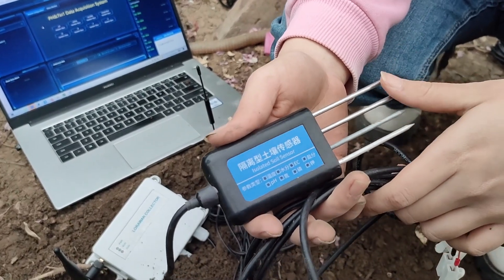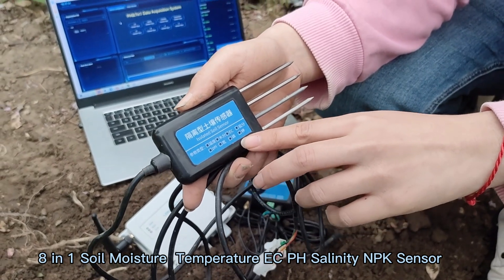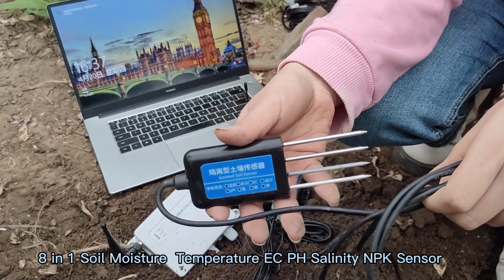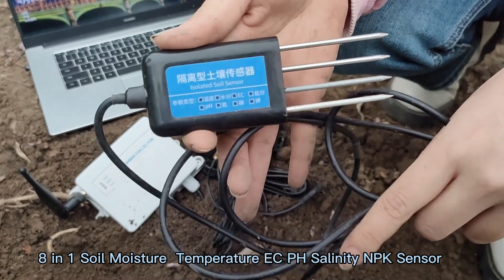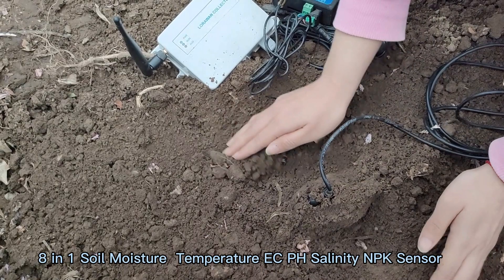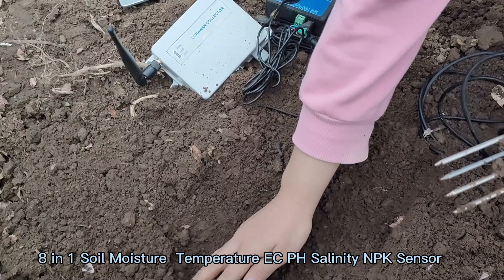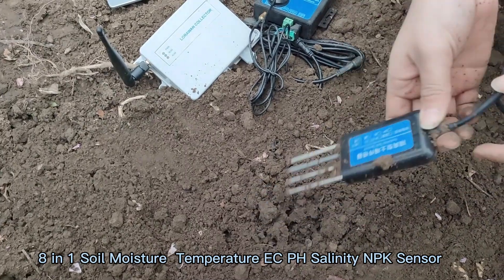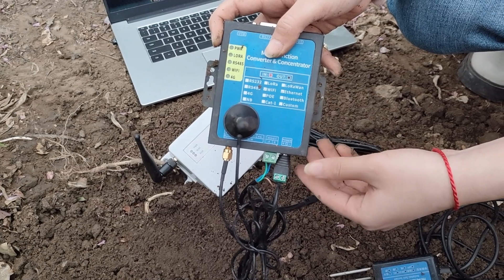soil monitoring,soil sensor,soil tester,soil humidity,8 in 1 Soil mois tem EC PH salinity NPK sensor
Honde Technology is an lOT company dedicated to the R&D, production, sales of smart water equipment,smart agriculture and smart environmental protection and the related solutions provider which can be widely used in smart agriculture, aquaculture river water quality monitoring, sewage treatment of water quality monitoring, soil data monitoring, solar photovoltaic power monitoring, environmental protection meteorological environment monitoring.agricultural meteorological environment monitoring, power weather monitoring, agricultural greenhouse data monitoring, animal husbandry farming environment monitoring, factory production workshop and office environment monitoring. mining environment monitoring. river water level data monitoring underground pipe water flow network data monitoring, agricultural open channel monitoring, mountain flood disaster warning monitoring, and smart agricultural lawn mower, drone,spray machine and so
IOT agriculture, 8 in 1 soil sensor, you can view soil parameter data in PC in real time.